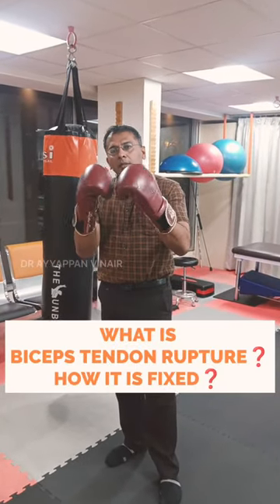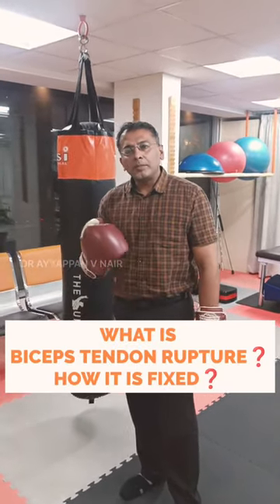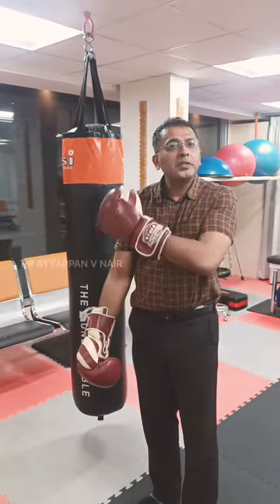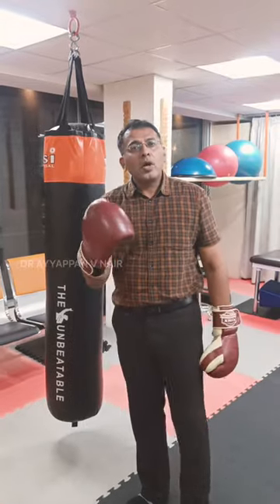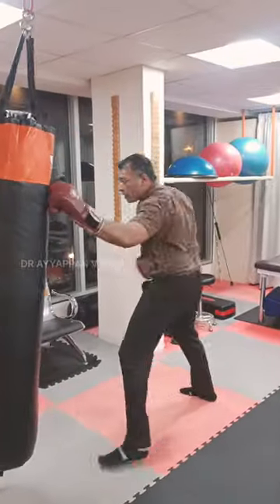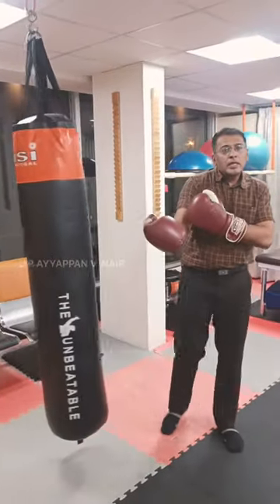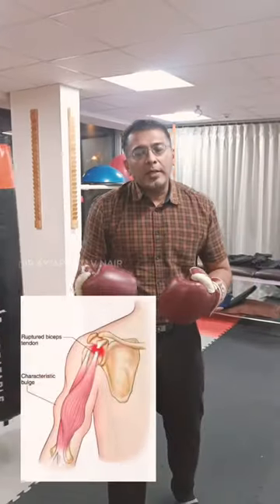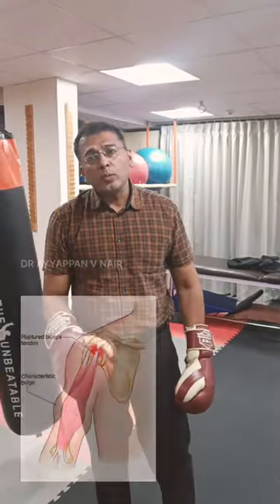What is a biceps injury? do you have a biceps injury?